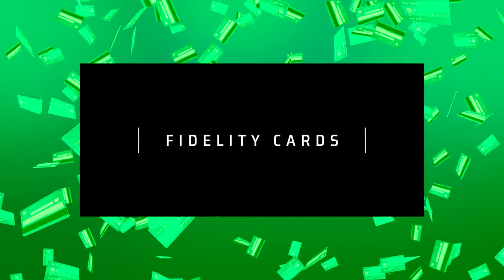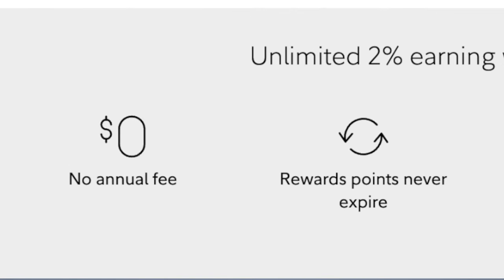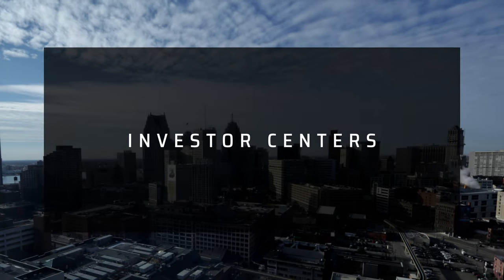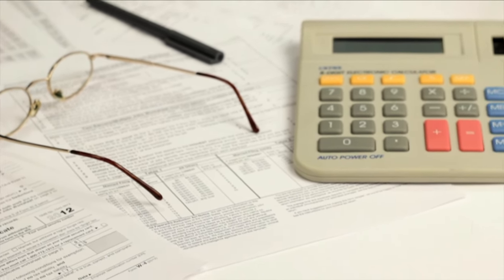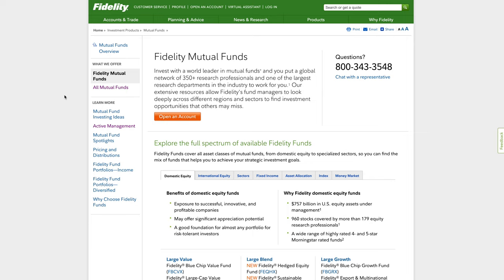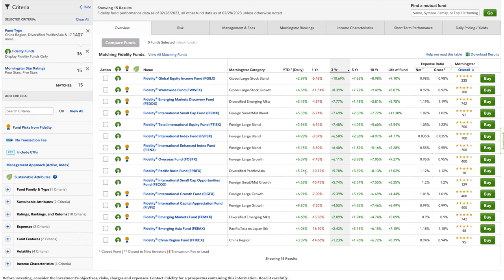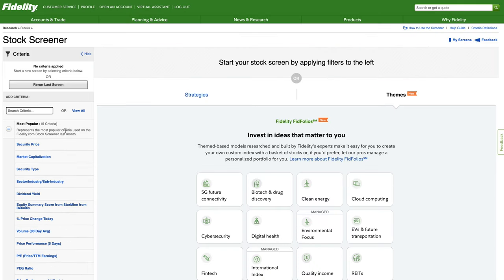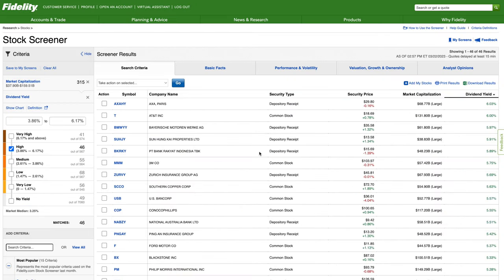Fidelity Investments Platform Review For Beginners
Fidelity Investments Platform Review For Beginners: Fidelity is one of the largest financial services corporation in the world and in this video I cover an overall review on what you need to know before getting started with Fidelity's Investments Platform.

⏰ Timestamps ⏰
00:00 Intro
00:31 Retirement Accounts
02:11 Fidelity Cards
03:28 Investor Centers
04:25 Mutual Funds
05:55 Screener Tools
07:29 How To Buy/Sell
09:01 My Opinion

📝 What is Fidelity Investments?
Fidelity Investments is a multinational financial services corporation that is one of the largest in the world by their total assets under management being more than $10 trillion. Fidelity is known for operating a brokerage firm, managing mutual funds, retirement services, wealth management, and many more.

Fidelity offers different types of management for your accounts that include:
1. Self Directed - Where you have complete control over your investment decisions.
2. Managed Account - Fidelity offers the ability to have a professional portfolio manager make investment decisions on behalf of the investor.
3. Robo-advisory - This is known as Fidelity Go, which provides automated investment management. To take this approach you need to fill out questions that relate to your goals, risks, and timelines which the account will create a portfolio for you.

Fidelity Retirement Accounts: Fidelity is a professional brokerage firm that offers many retirement accounts for you to access. Some include: Traditional IRA, Roth IRA, SEP IRA, 401(k), 403(b), etc.

Fidelity vs Vanguard - One of some differences between these two companies is their minimum required investments for mutual funds on their platform. Fidelity has a $0 requirement while Vanguard's is $3,000.

Don't let time keep passing, let your money work for you. If you found any value in this content please consider hitting the like button and subscribing as I continue spreading the highest quality content related to "money talk" to impact as many lives as possible.

As a member of an affiliate sales network, Danny Sully is compensated for directing traffic to partner websites, which may affect the placement or visibility of some products on this site. The information provided in this video is accurate as of its posting date, though some of the offers mentioned may no longer be active.

This content is for entertainment only and does not constitute legal, tax, or financial advice. It is for general informational purposes. The presenter is not a licensed professional. Viewers should consult their attorney, accountant, or financial advisor for advice on specific legal, tax, or financial issues.